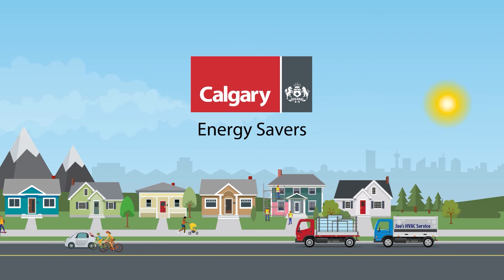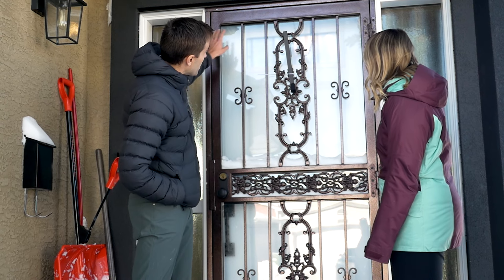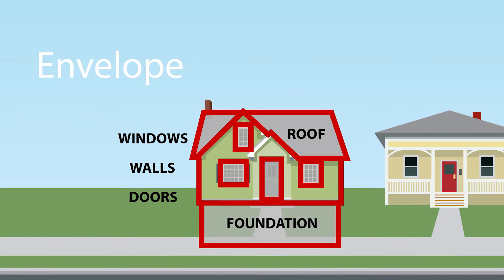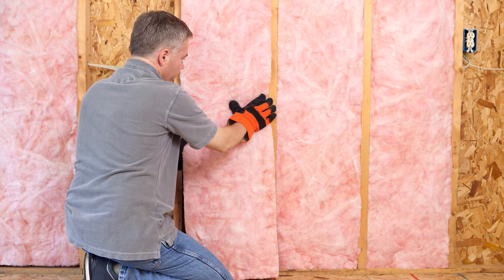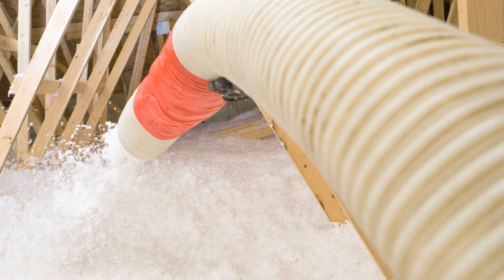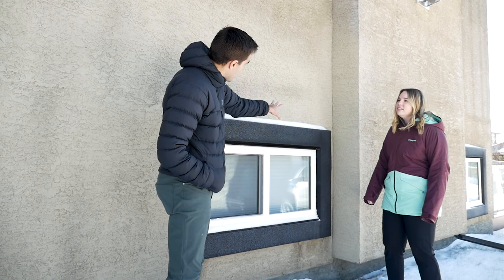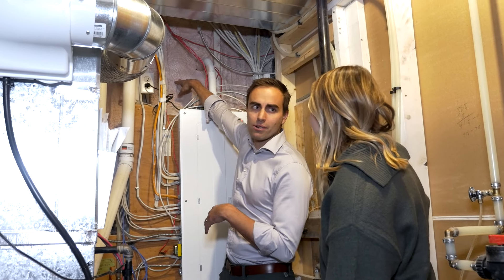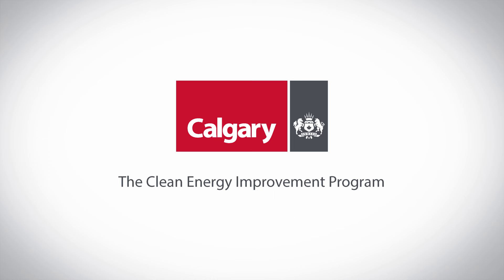The City of Calgary - CEIP Energy Savers Episode 3: Building Envelope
Your home’s building envelope has a huge impact on your energy bill. Financing for energy efficient windows, doors and insulation is available through The City’s new Clean Energy Improvement Program.